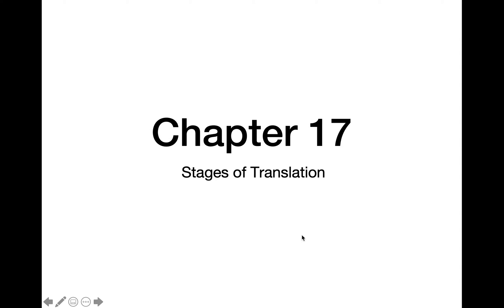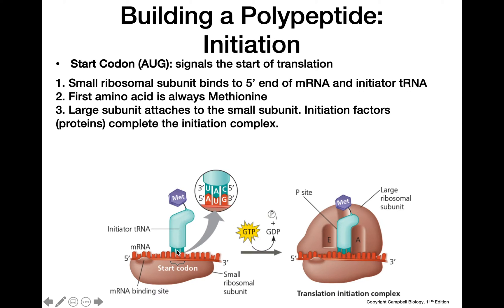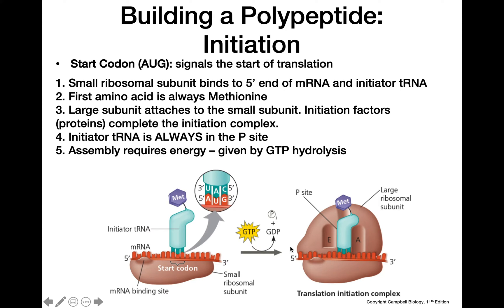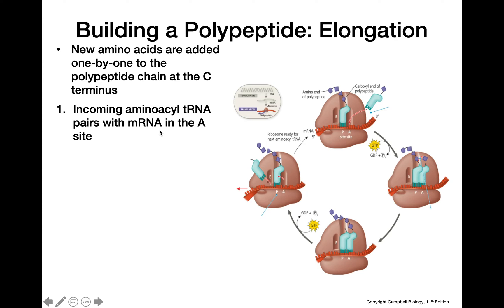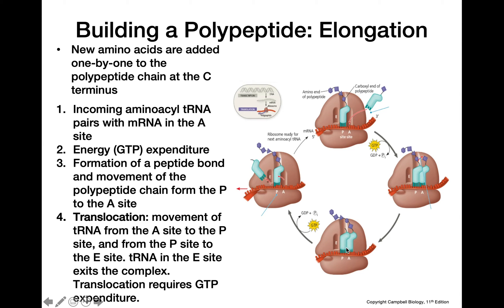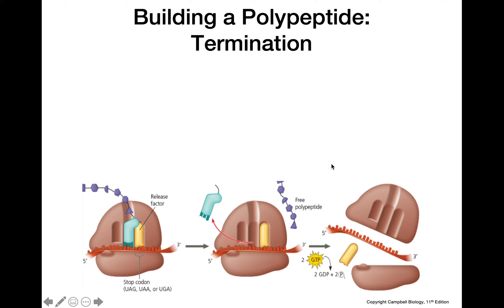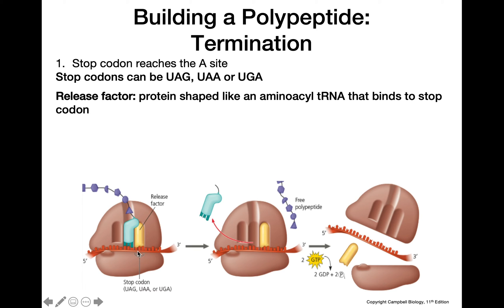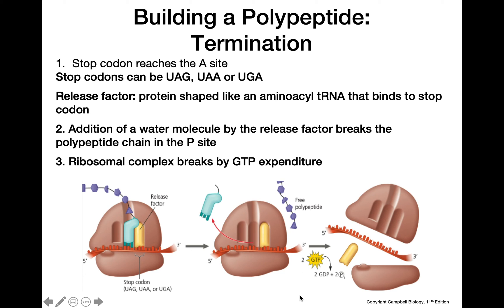Stages of Translation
This video covers the three stages of translation, the process of synthesizing proteins from mRNA, and the role of ribosomes in completing such process.